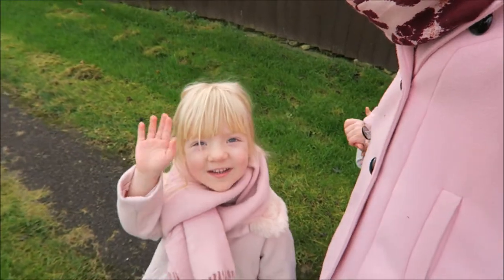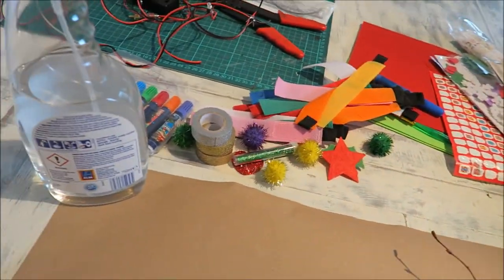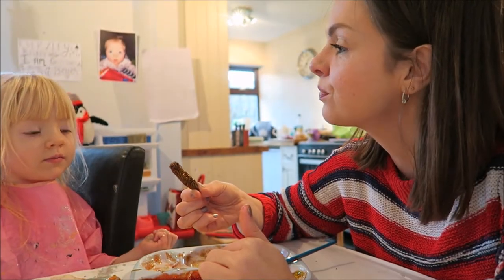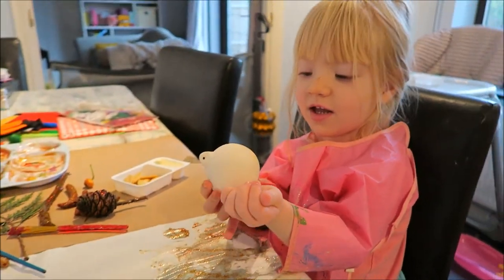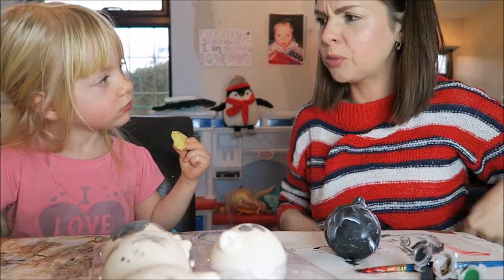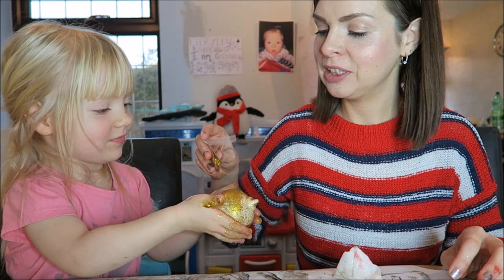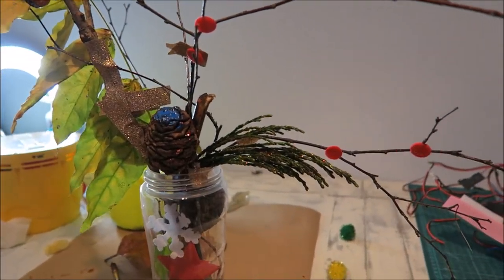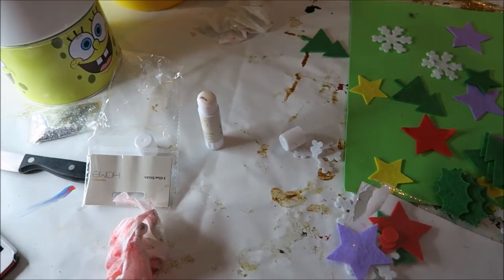CHRISTMAS CRAFTS with kids / DECORATING BAUBLES & A HOME MADE XMAS TREE / Vlogmas If the baby allows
Christmas crafts with Effie! we collected bits on a walk to make our own lovely Christmas tree!

We painted, decorated baubles and got glitter everywhere!